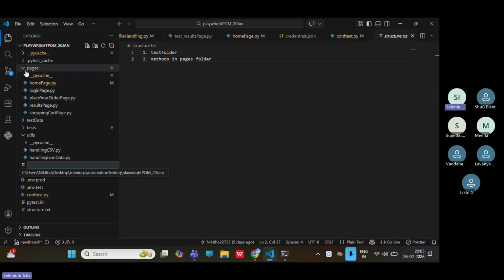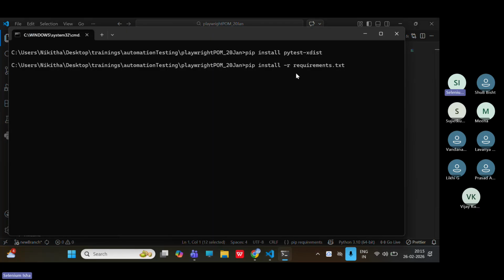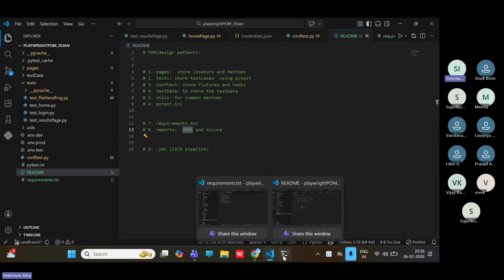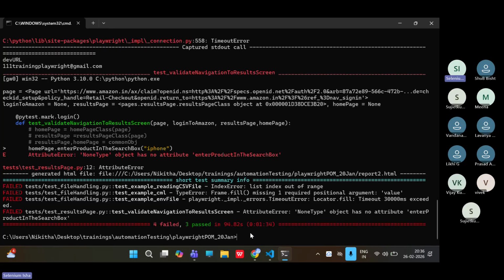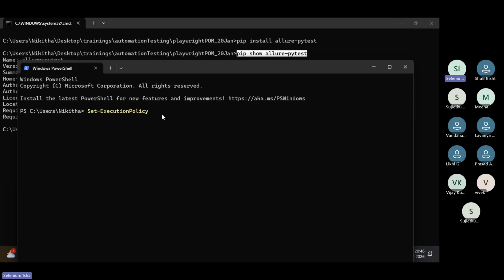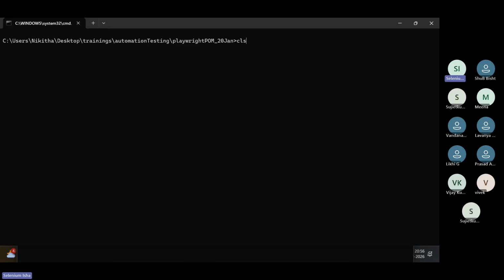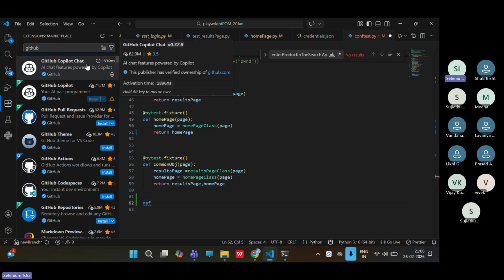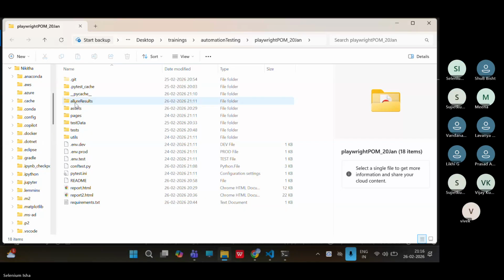Playwright Automation with Python Day24 Video On 26th Feb 2026.Call/ to Enroll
Playwright Automation with Python Day24 Video On 26th Feb 2026.

2) Cloud Performance Engineering in DevOps - Core to Master Level

9) SAPGUI protocol - Performance Testing for SAP applications Using LoadRunner

19)Automated Performance : End user experience , Monitoring and Jenkins Pipeline execution – Crash Course

28)Winning New Performance Testing Clients and Presenting Performance Test Proposals

29)Crash Course On Performance Monitoring – End User Experience of Web and Mobile Apps